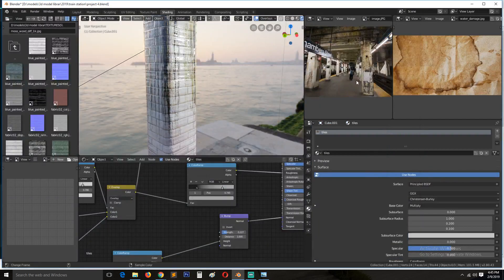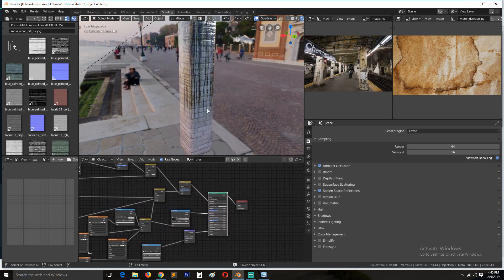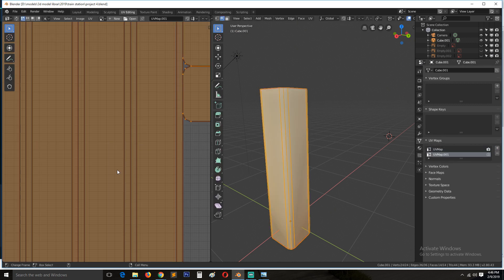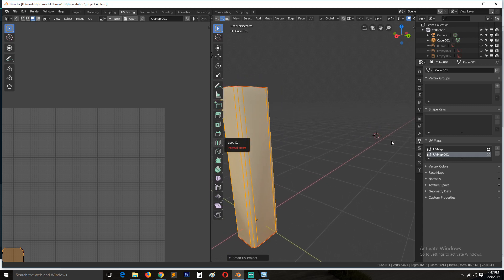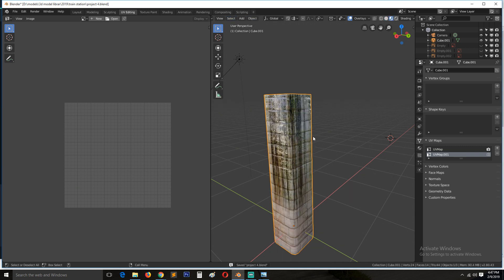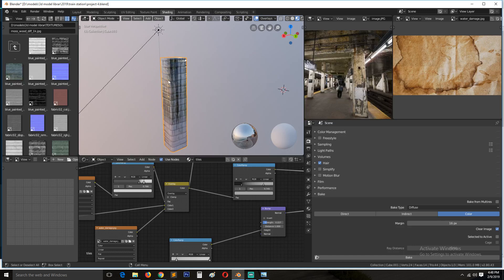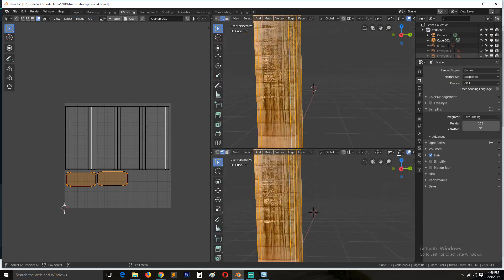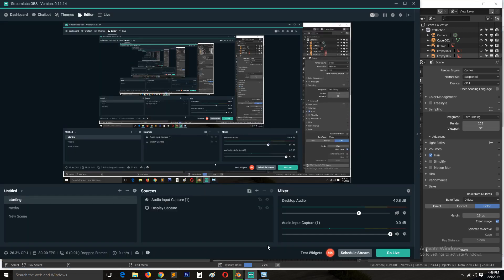part 7 advanced texturing in blender 2.8 baking color map in blender